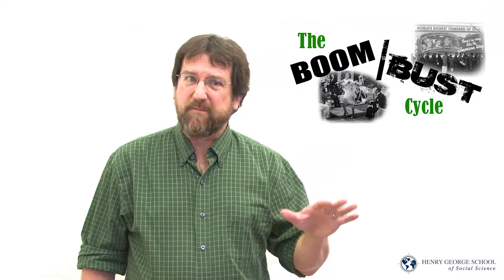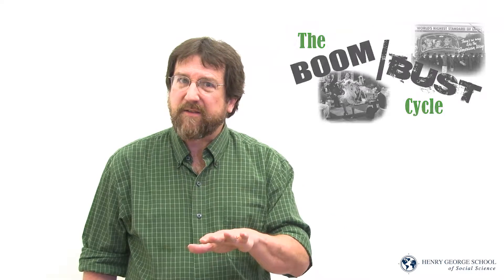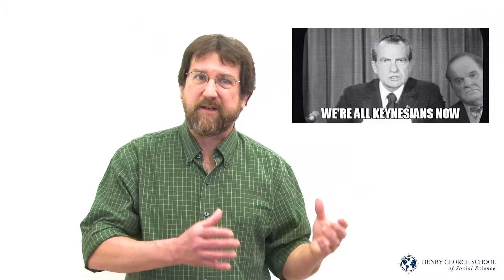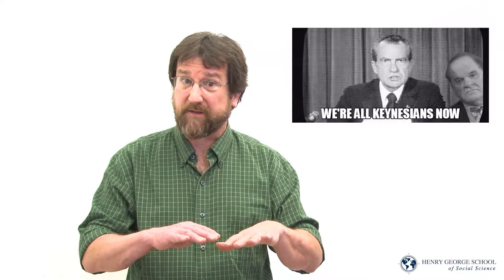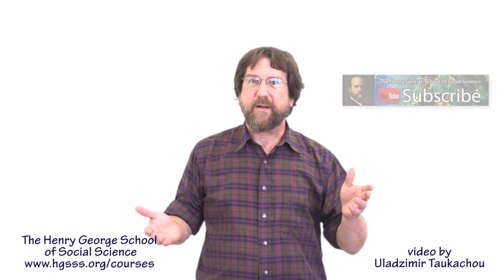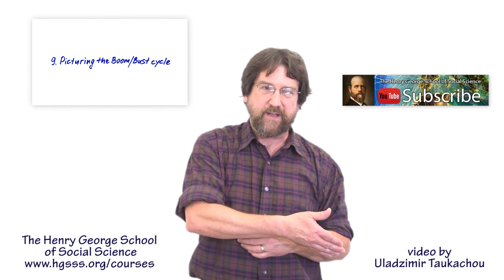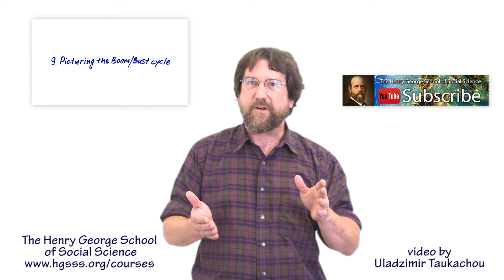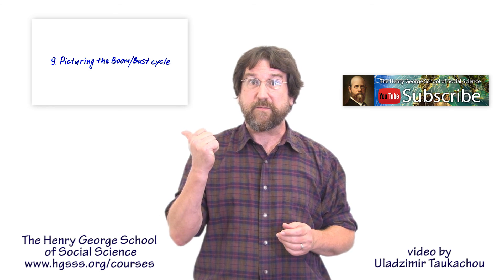Understanding Economics: 8 - The Boom Bust Saga Continues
Our saga of the Boom/Bust cycle continues into the 20th century, in which society endured the biggest Bust ever. After the Great Depression, various policies were implemented to blunt the severity of economic downturns. But is there a way they can be eliminated?